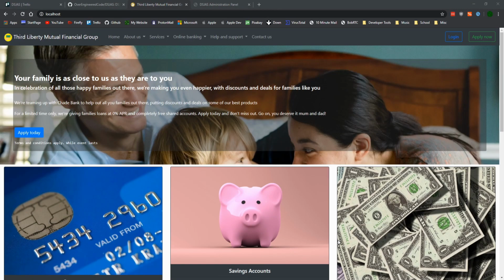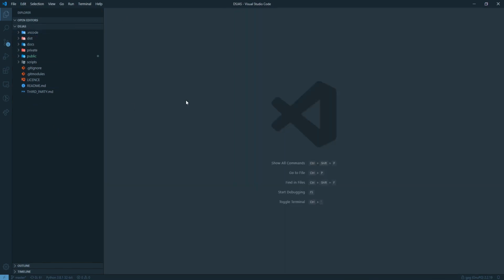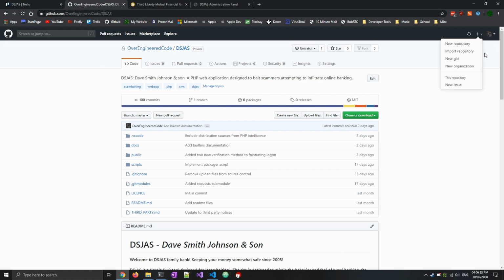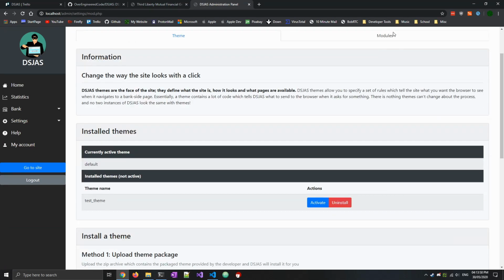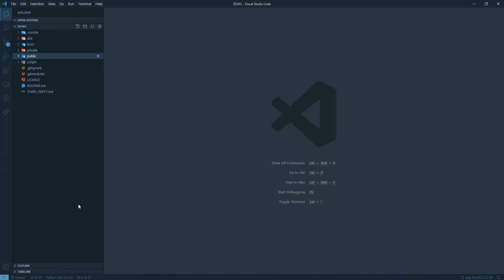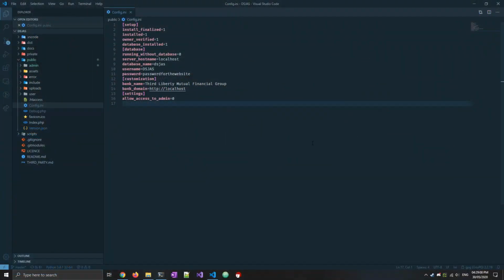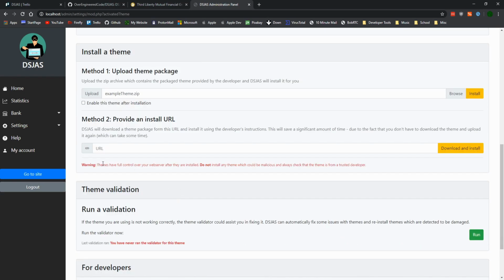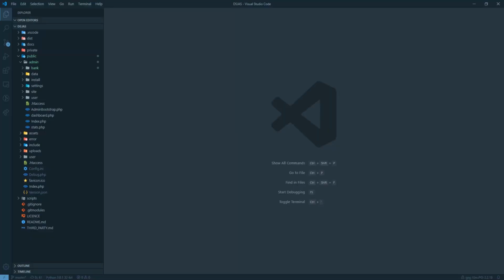DSJAS Development Log: Episode 01 - The Story so Far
The thoughts and reflections of the developer as we discuss in an unedited format what's going on with DSJAS development.

In this developer log, I'm discussing the story so far: what is ready in DSJAS, what the killer features are at the moment and what my thoughts for the future are. I'll be talking about pretty much every existing feature in great detail.

You can expect more of these kinds of videos every time a new great feature is announced, released or just completes development! Most will probably not be over an hour long, though.

These developer logs are entirely unedited or modified (with the exception of title and outro cards). Please excuse any stumbling over my words or poor microphone quality; the production value is intentionally lower on these videos - I try to keep them in more of a chat format.

0:07 - Introduction
1:35 - Developer workflow and setup
8:17 - The code's structure and workings
13:55 - Documentation and write ups
18:43 - The default theme and the banking front end
21:31 - The default theme and the online banking
30:43 - Features to come and current work focus
31:45 - The admin dashboard and the banking back end
51:40 - Extensions: Coming soon!
54:00 - Wrap up
54:45 - Known issues
57:55 - Visions for the future and the development direction
59:55 - Final conclusion (really this time)
1:00:25 - Outro

Note: A few corrections/updates have been posted in the pinned comment beneath the video. You may wish to take a look at this if you want to be up to date!